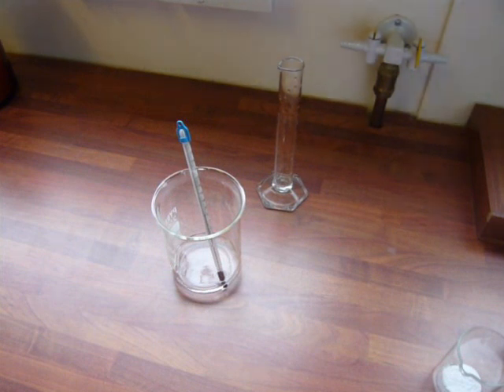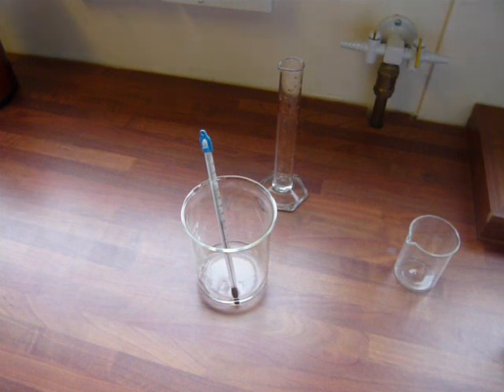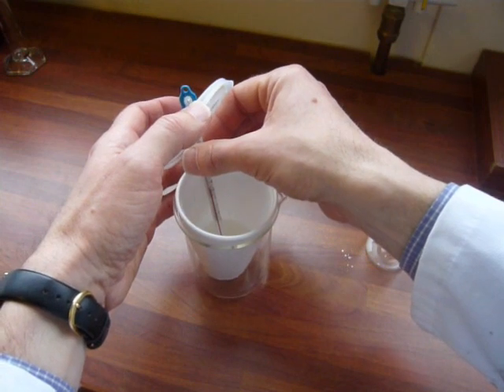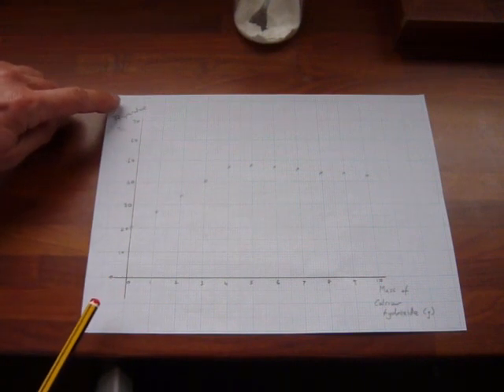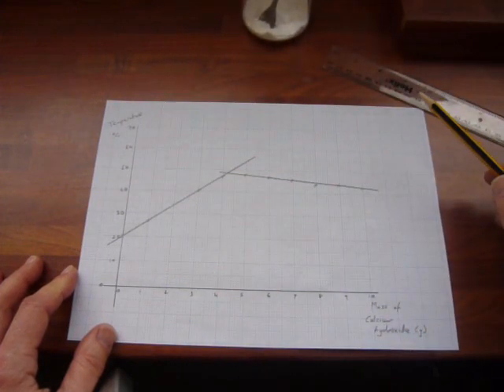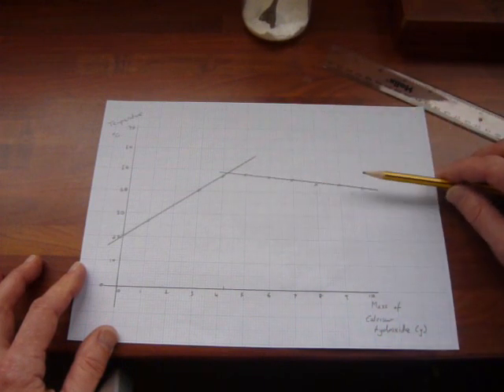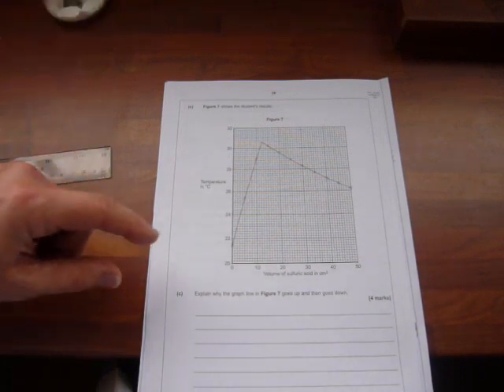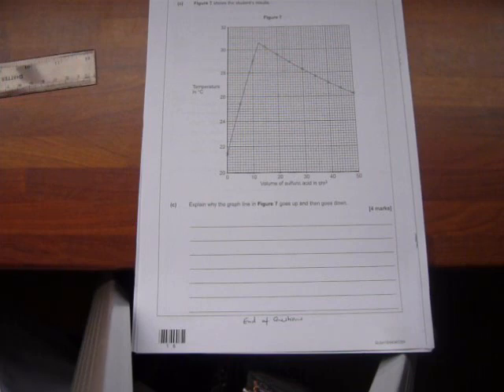AQA GCSE Required Practical - Energy Changes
Revision of the basic experiment and some examples of the sort of questions you might be asked in an exam.